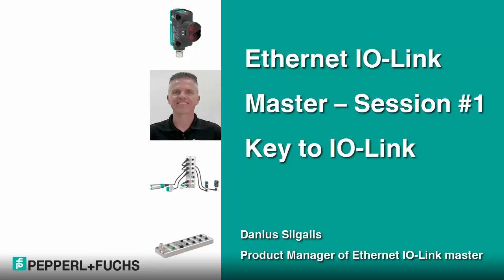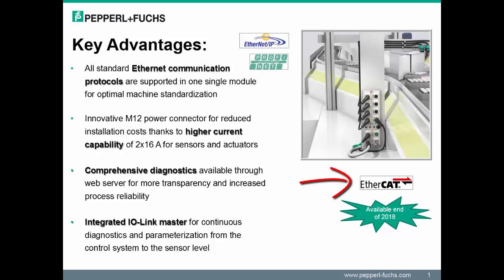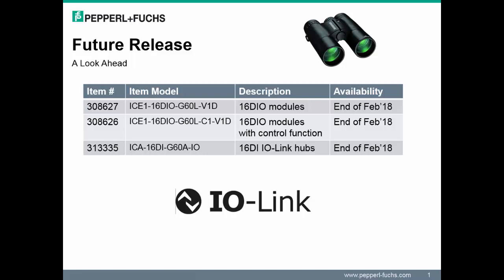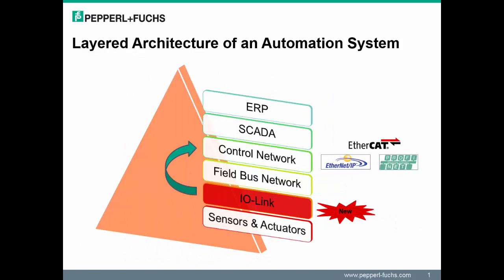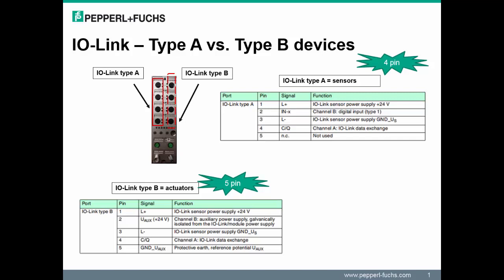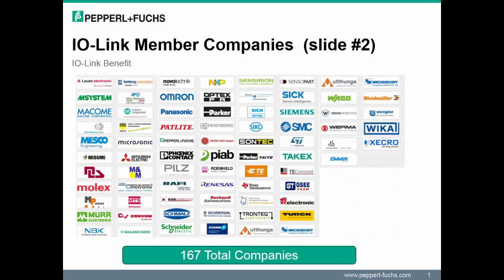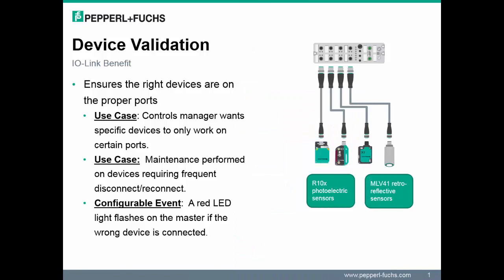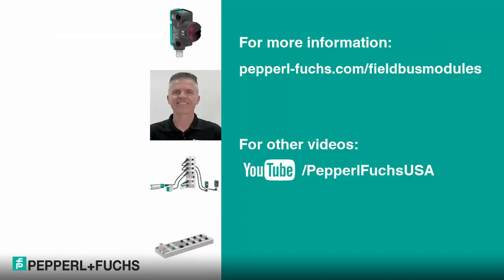Part 1 | Ethernet IO-Link Master | Key to IO-Link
is paving the way for digital networking and Industry 4.0, enabling seamless communication and digital data transfer from the control level down to the sensor level. In video 1 of a three-part series, Product Marketing Manager Danius Silgalis introduces our Ethernet IO module with integrated IO-Link master and walks you through the basics of IO-Link systems.

Download a copy of the Product Guide to learn more about the module and its key features.